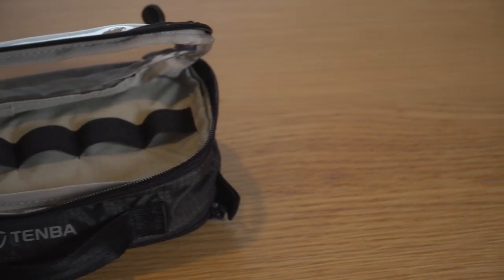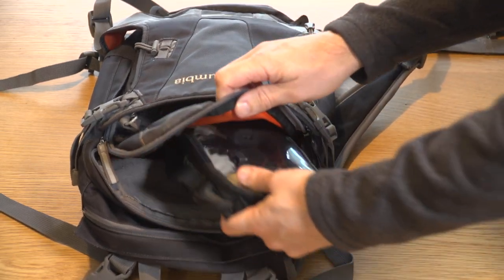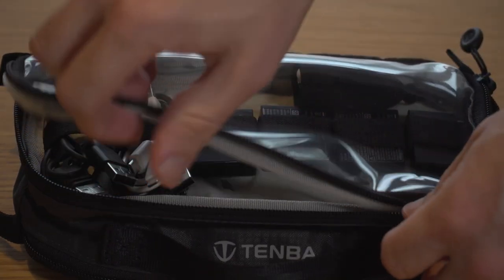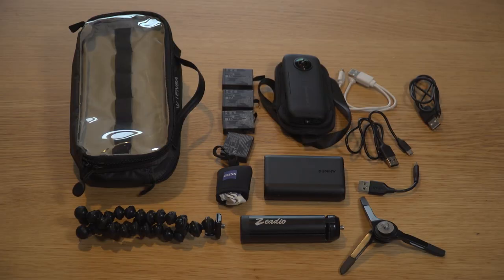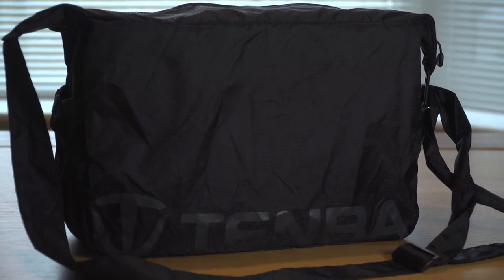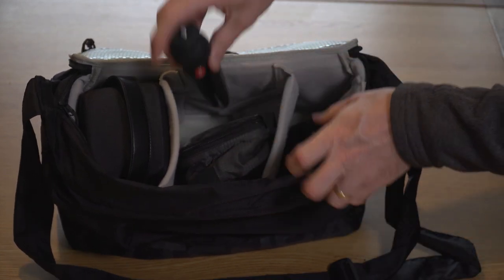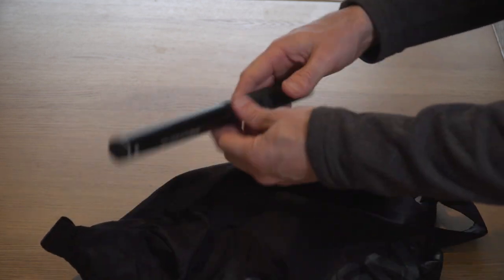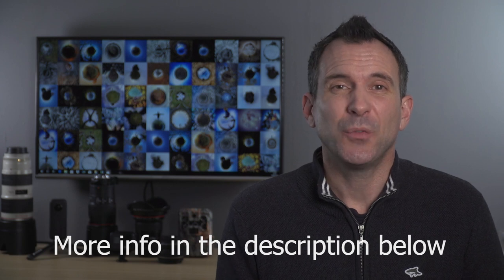Best Camera Bag for insta360 ONE X camera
Best camera bag for the insta360 one x - In this video we look at the best camera bag for your insta360 one x camera and accessories and review the two best camera bags I use from Tenba:

Amazon USA:

Tenba Tools Duo Bag

Tenba Messenger BYOB 13 bag:

Tenba BYOB bag insert

Tenba Messenger BYOB 13:

Tenba BYOB insert:

My 360 shooting kit:

insta360 ONE X camera and selfie stick bundle
UK (with memory card bundle)

USA KIT LINKS
Joby Micro Tripod
Zeadio tripod
Manfrotto Pixie tripod
Insta360 bullet time tripod
Joby Gorillapod

UNITED KINGDOM KIT LINKS
Joby Micro Tripod
Zeadio tripod
Manfrotto Pixie tripod
Joby Gorillapod

In this video Richard Hookings from Eat Sleep 360 reviews the Tenba BYOB 13 and reviews the Tenba tools duo bag for the best camera bags for the insta360 one x.